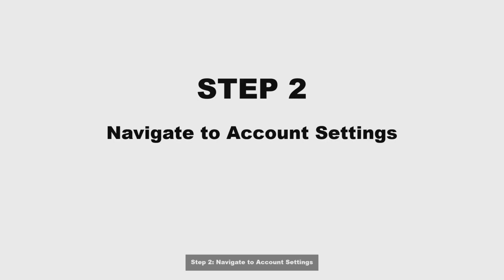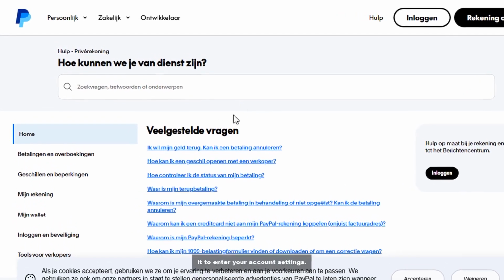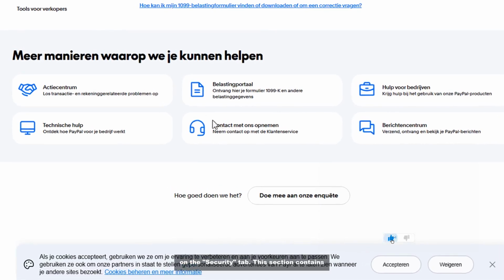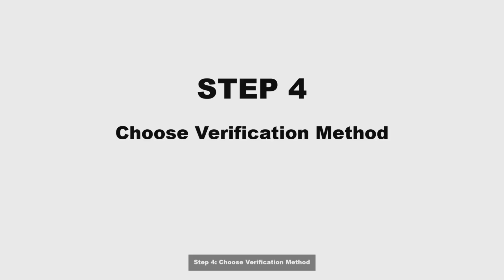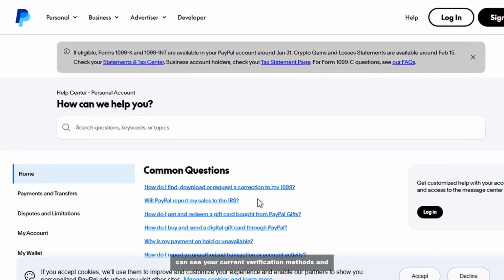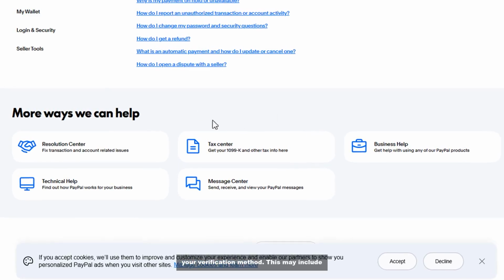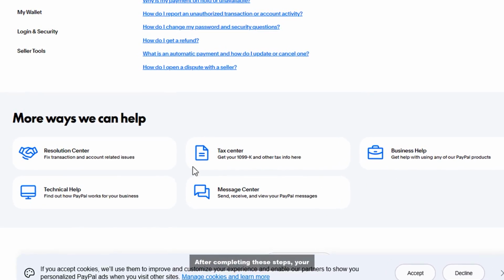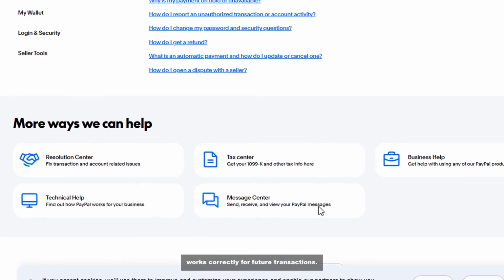How To Change Verification Method On PayPal 2026 (STEP BY STEP)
In this video, we will show you how to change the verification method on PayPal 2026 (STEP BY STEP). Whether you're looking to update your phone number or switch to a different authentication method, we've got you covered.